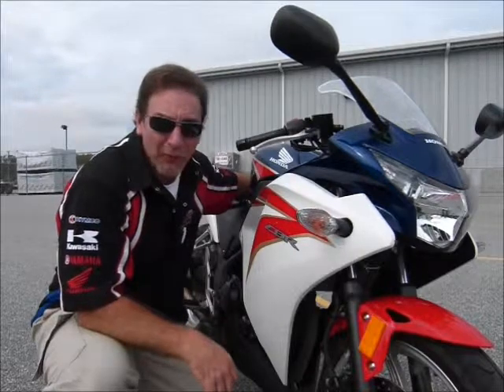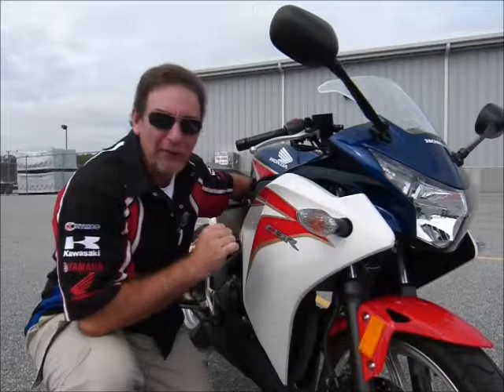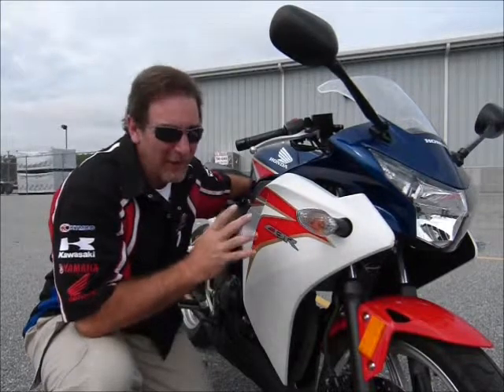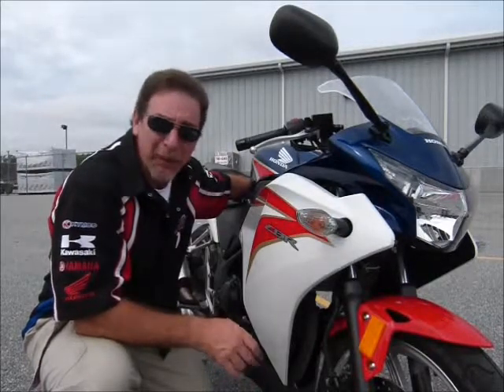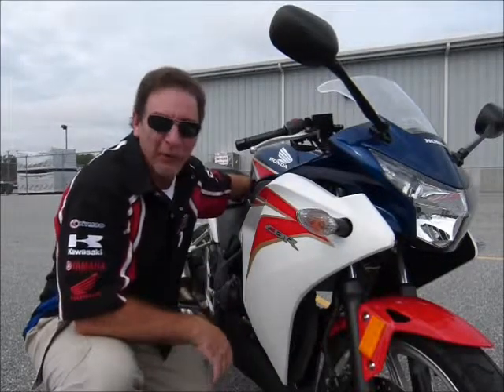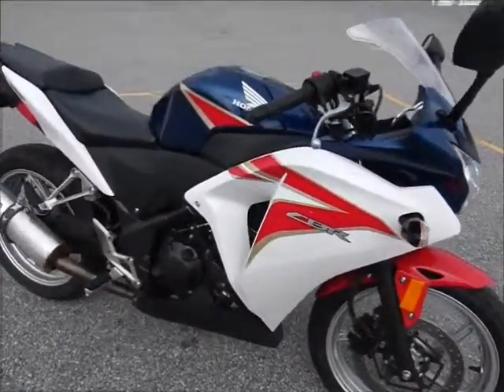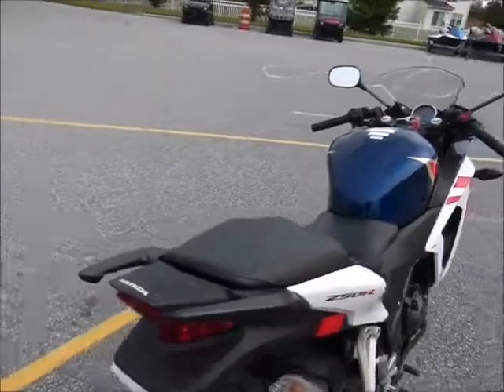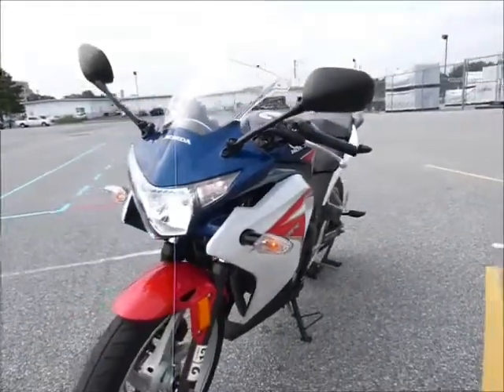2012 Honda CBR250R Stock #9-0840 @Diamond Motor Sports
We also have Genuine Yamaha Star accessories, apparel, parts, gear and extended service @ - check us out!